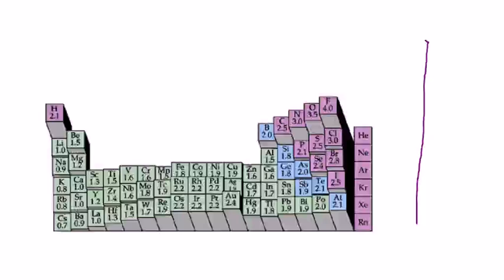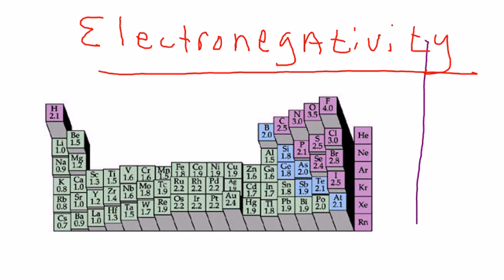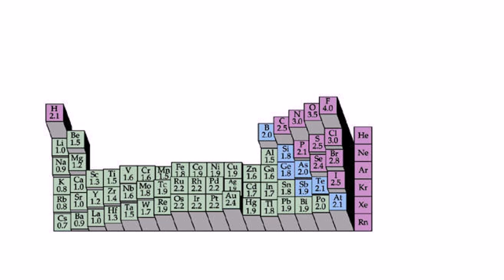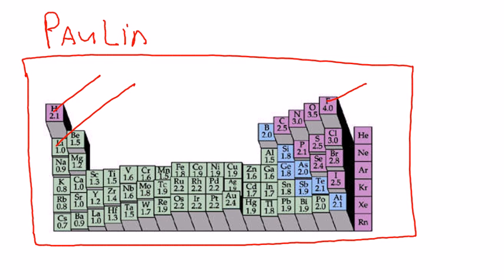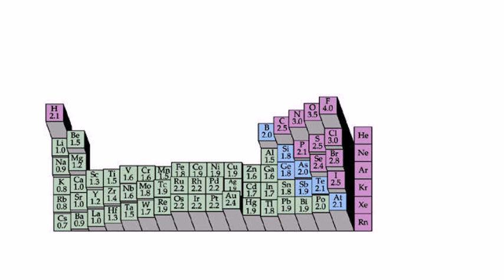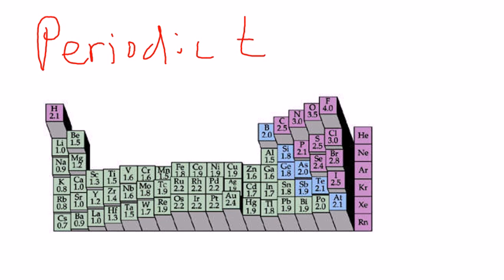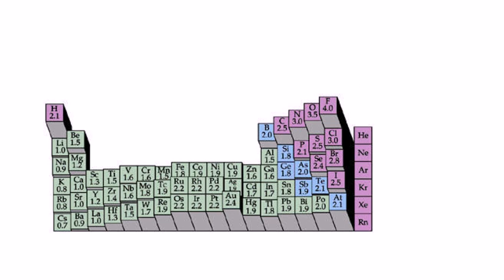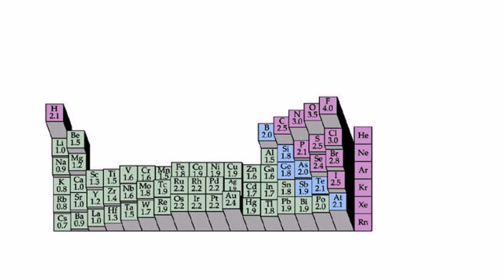Periodic table intro 3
Discussion regarding the periodic trend known as electronegativity.